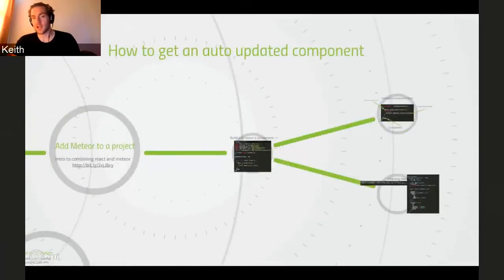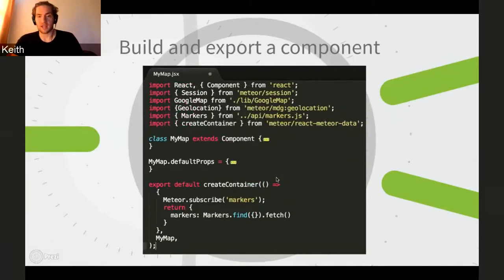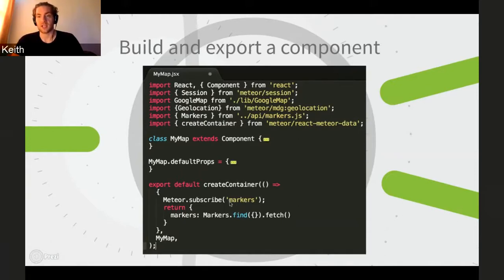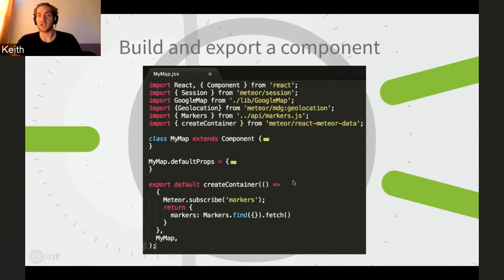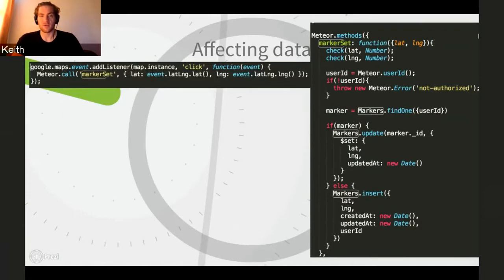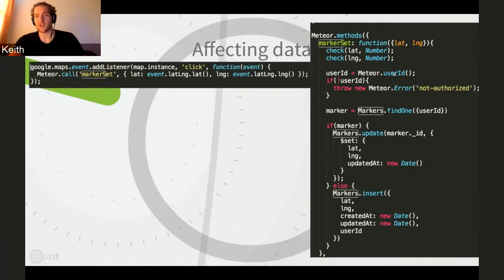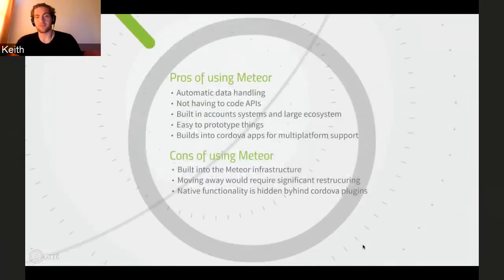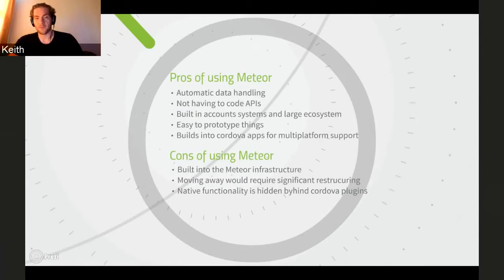Def Method Lightning Talks: Keith Perfetti on React and Meteor